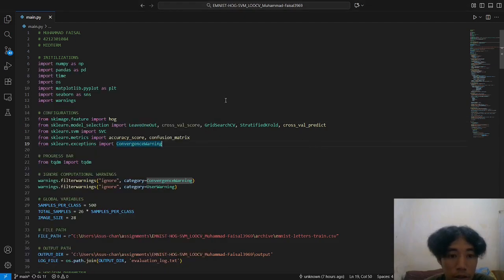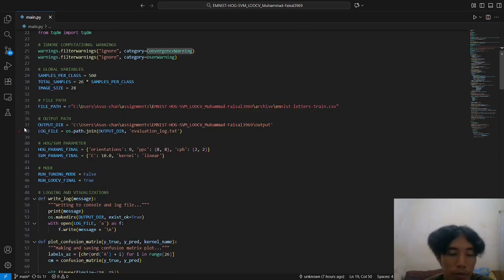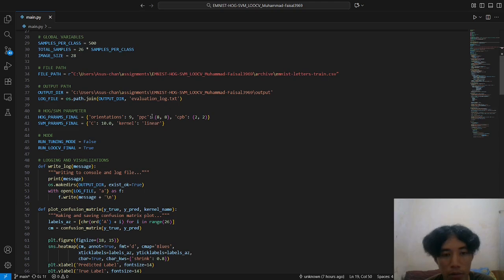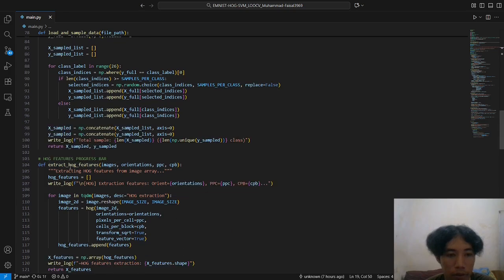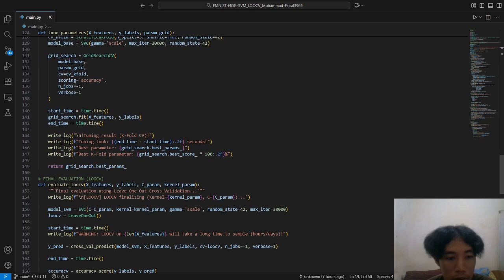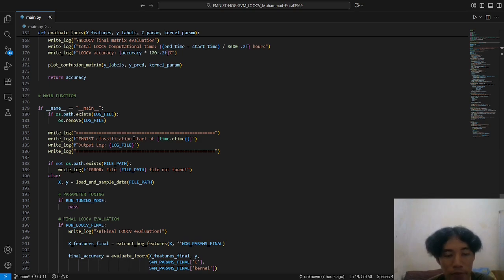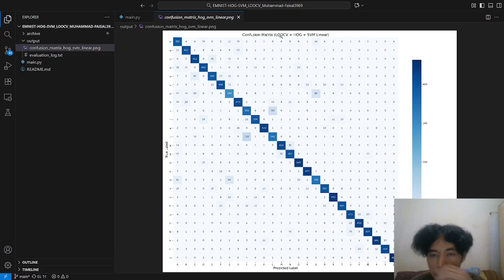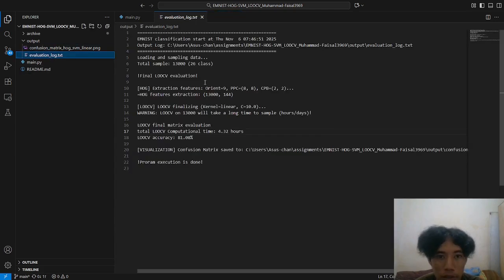4212301084 Muhammad Faisal MK5CPagi Machine Vision MidTerm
EMNIST-HOG-SVM_LOOCV_Muhammad-Faisal3969
This is a simple dataset test program for demonstrating EMNIST letter classification using HOG and SVM with LOOCV as the evaluator. Here you will learn about the usage of EMNIST dataset as the sample and the implementation of vision using HOG and SVM with LOOCV to learn how it's function as classifier and evaluator.

P.S. Sorry for my bad video quality, there's a problem with my pc.